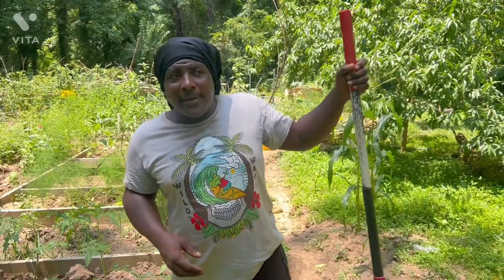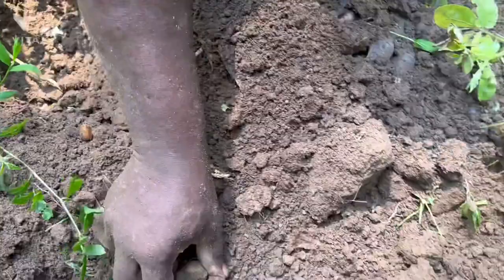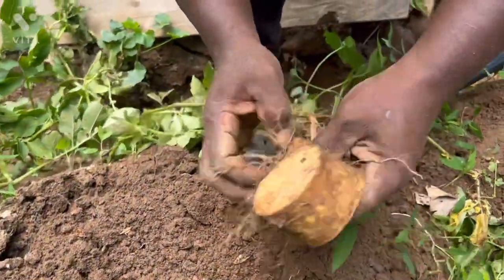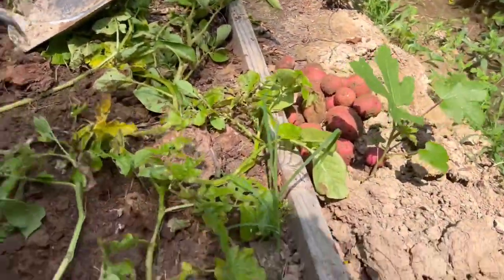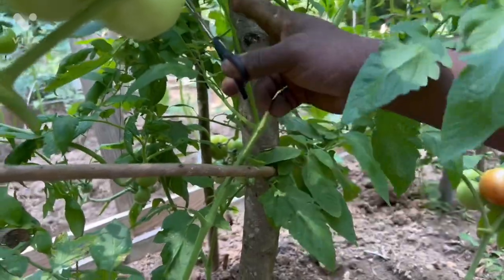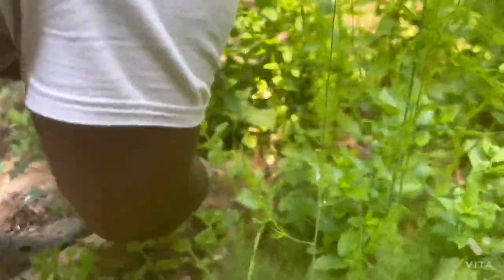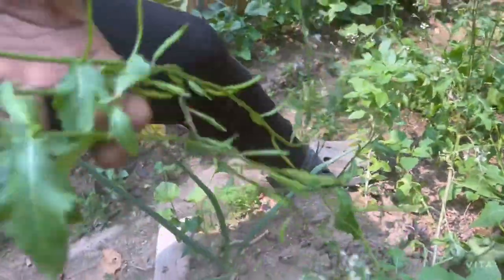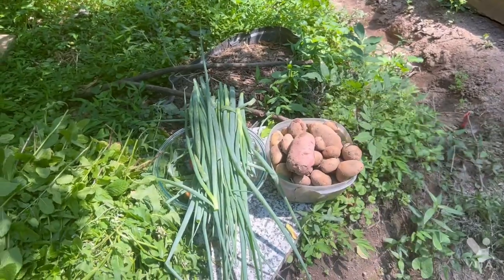Garden harvest Early June 2022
organic Garden harvest early June 2022.  I harvest some  potatoes ,mint tomatoes and more from my organic vegetables garden ,
“Once you have a little back yard, dig a hole and plant something. Plant some tomatoes or cucumber, you will reap one day.”

Gardenharvesrearlyjune2022
vegetablegarden harvest 2022